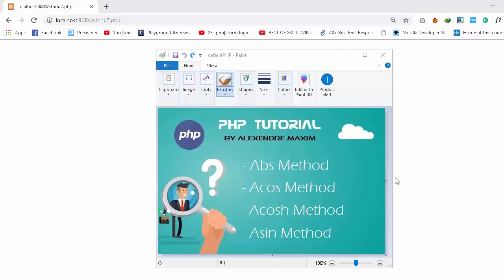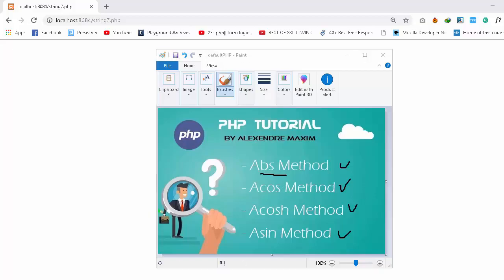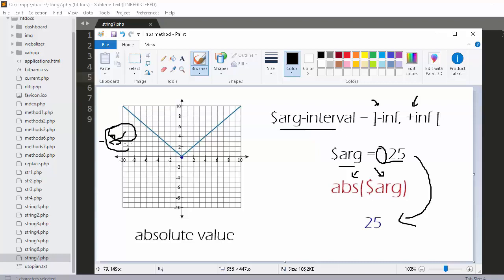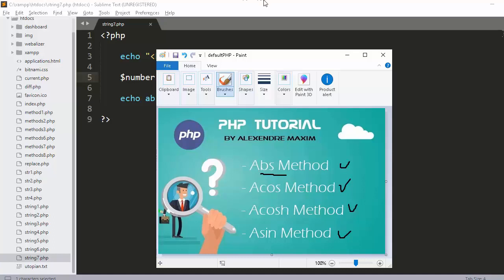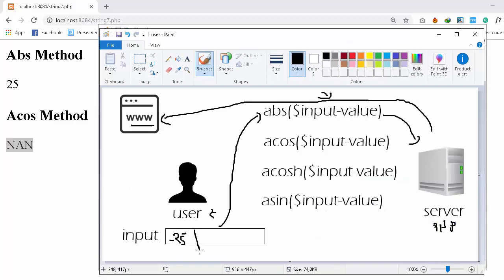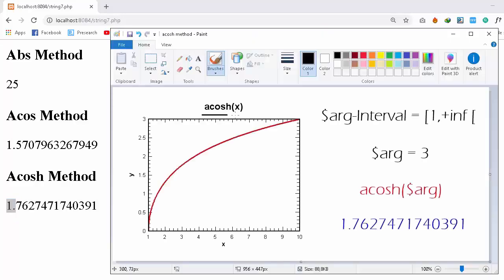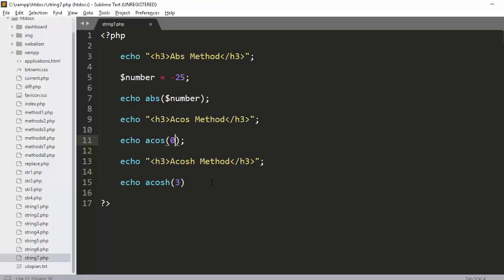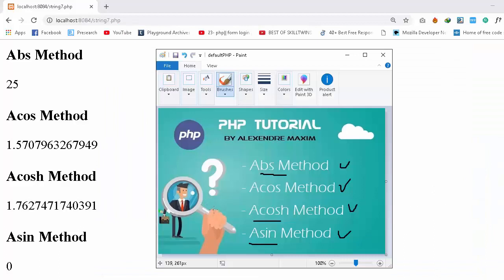PHP Tutorial #17 Mathematical Methods (Abs, Acos , Acosh and Asin )